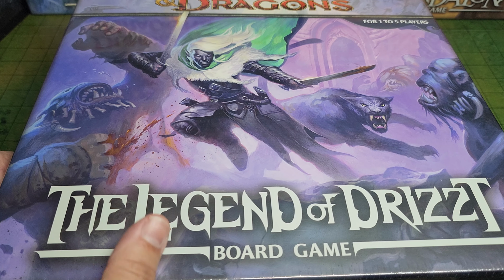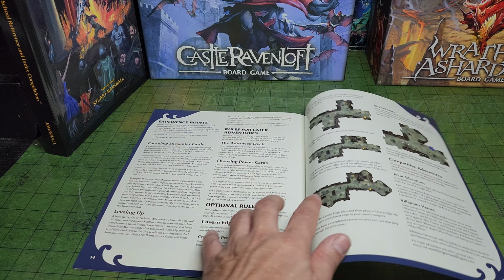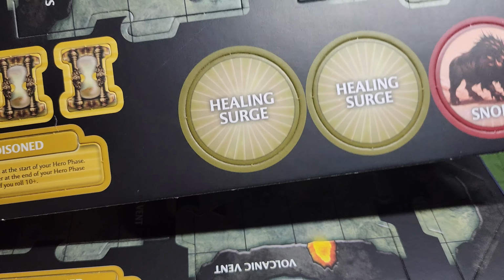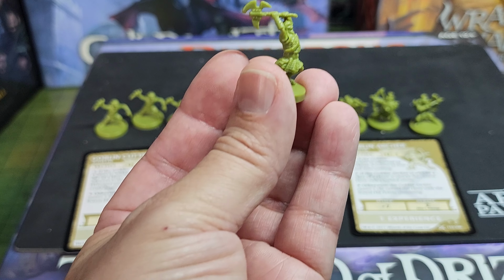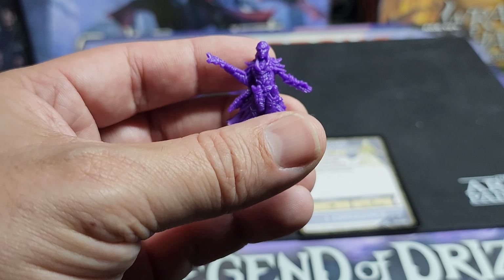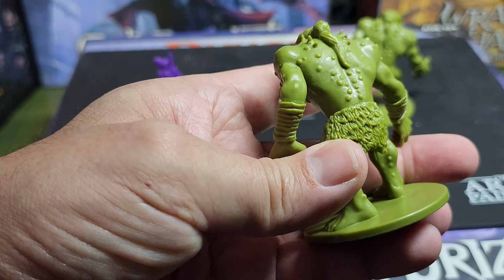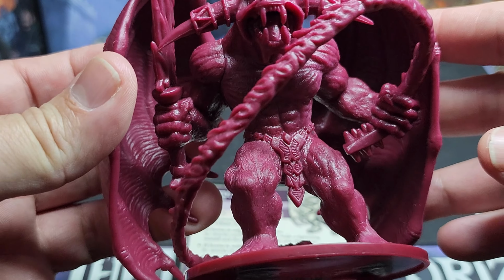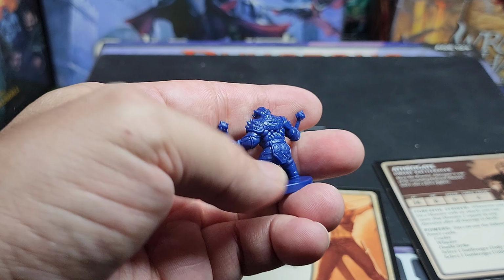Dungeons And Dragons: The Legend of Drizzt Board Game Unboxing Mini Figure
Let's take a look at Dungeons And Dragons: The Legend of Drizzt board game.